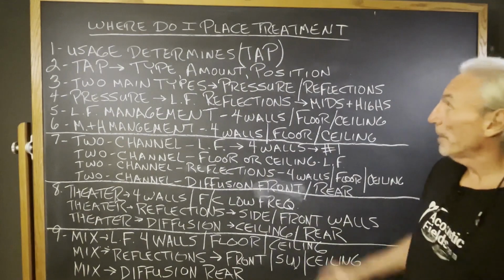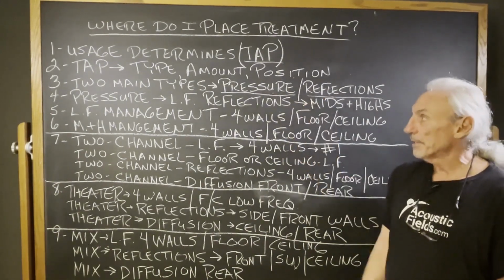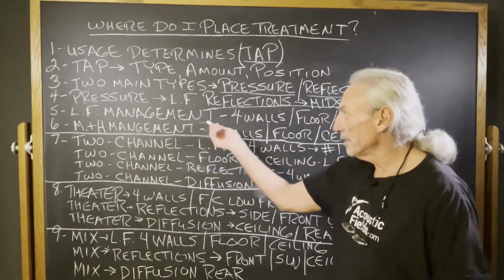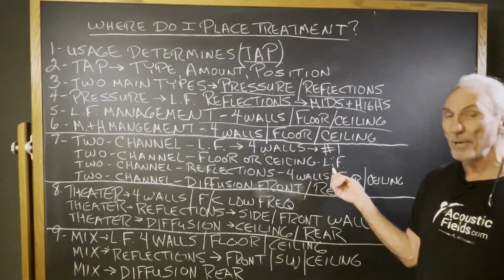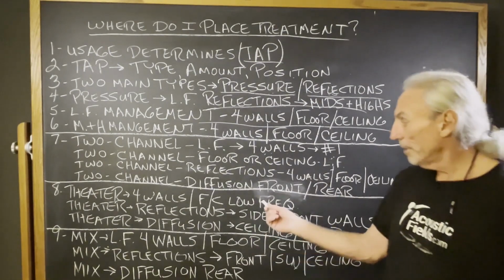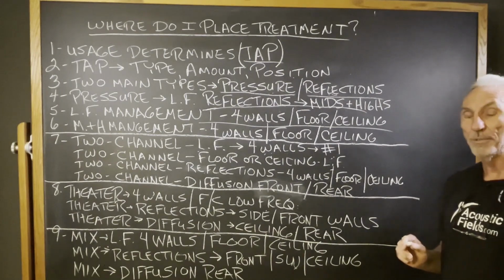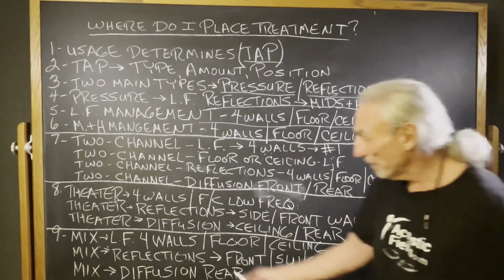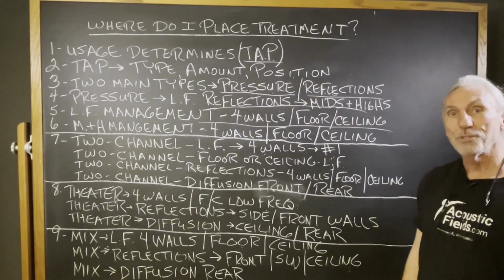1 Where Do I Place Acoustic Treatment www AcousticFields com